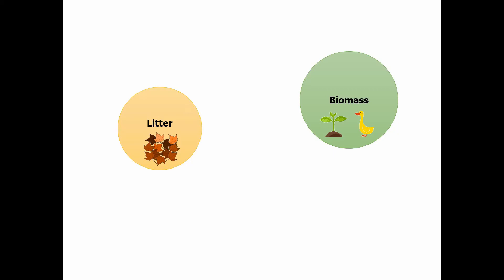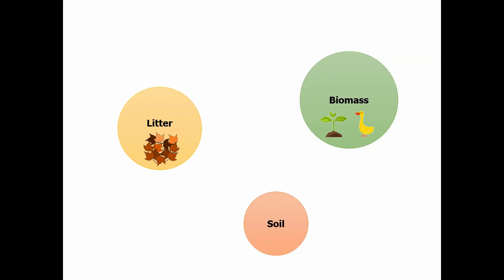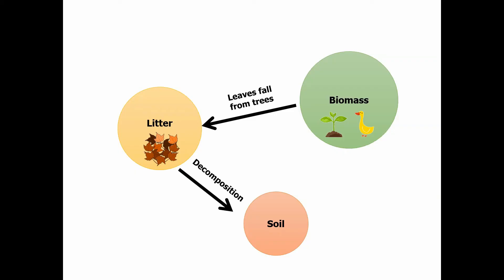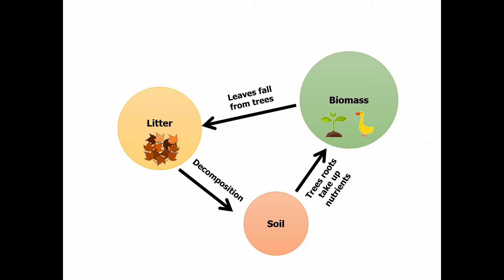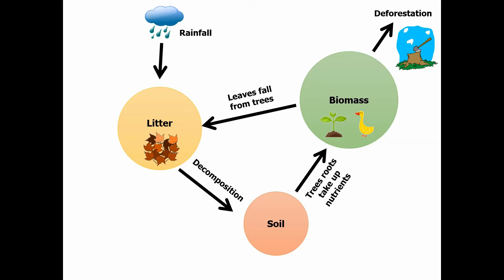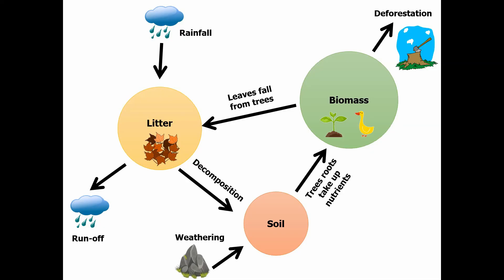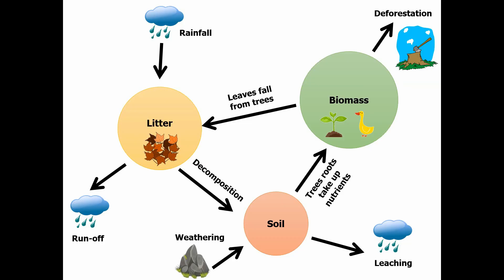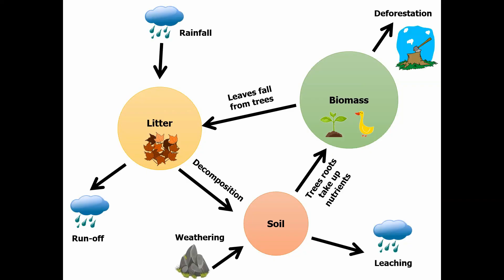Living World - Nutrient Cycles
Nutrient cycles in ecosystems for GCSE Geography - "The Living World" topic.